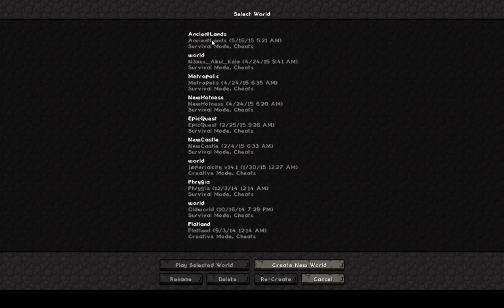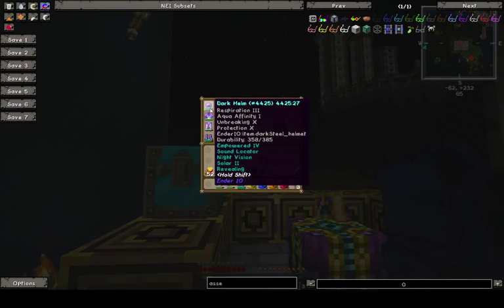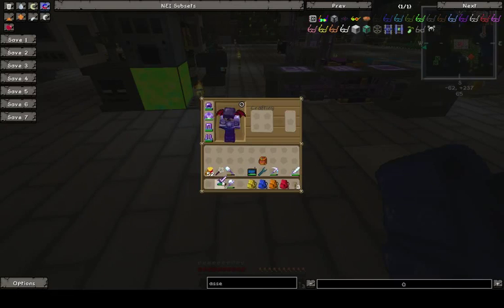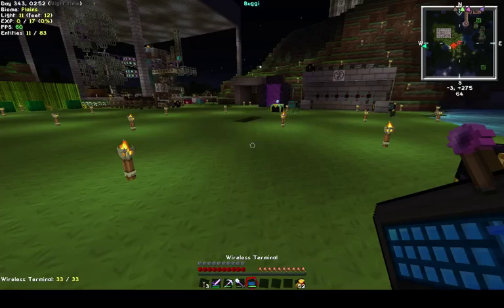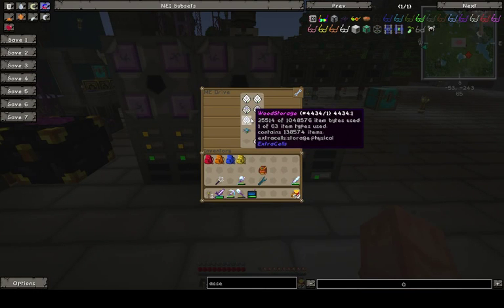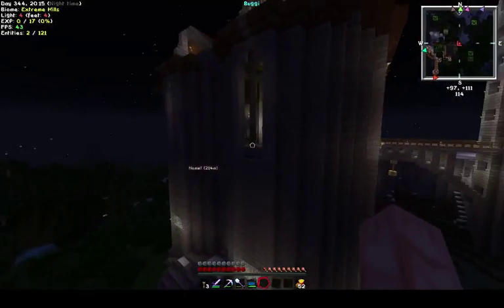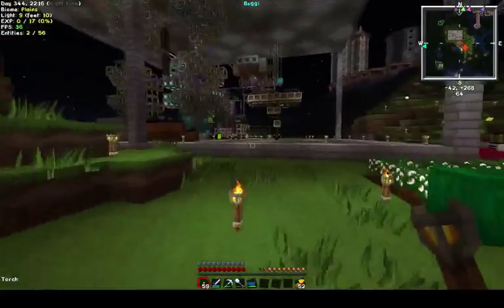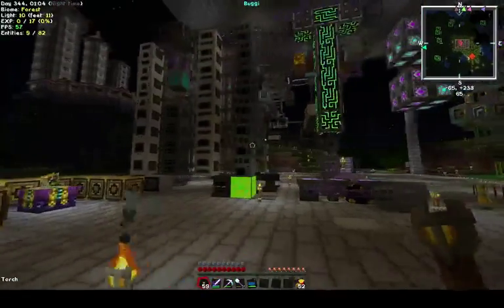Advanced Minecraft Build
An example of an advanced build in Minecraft.

Future videos will showcase the process of going from a new world to an advanced system.